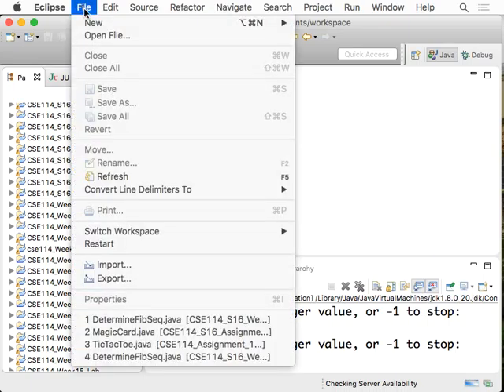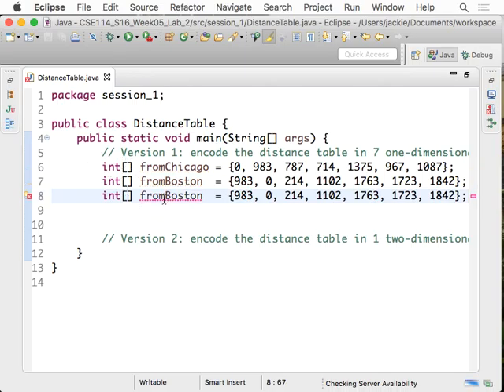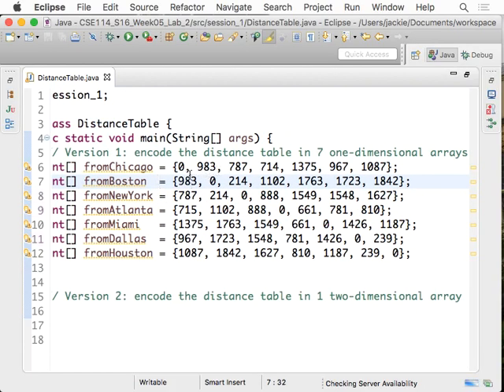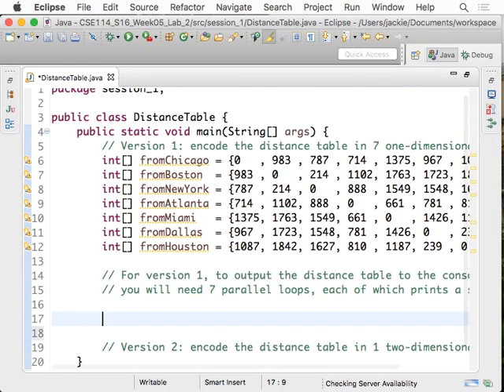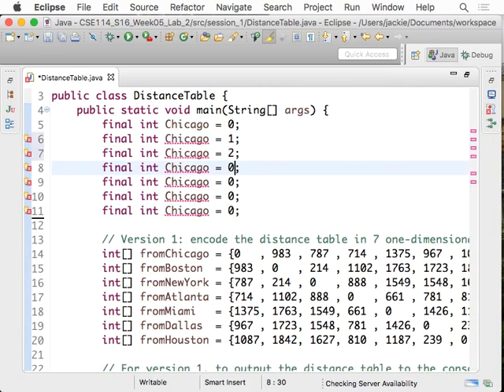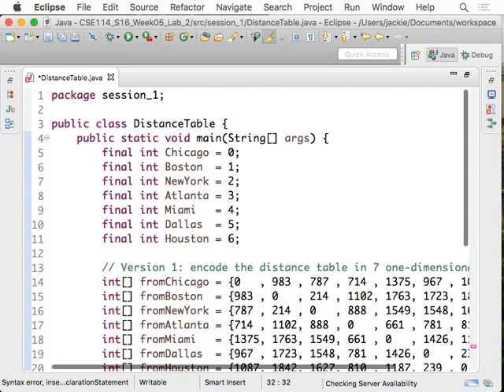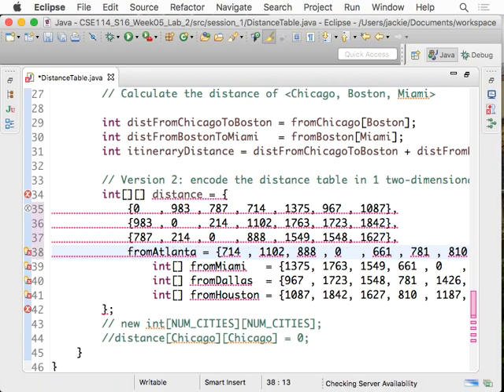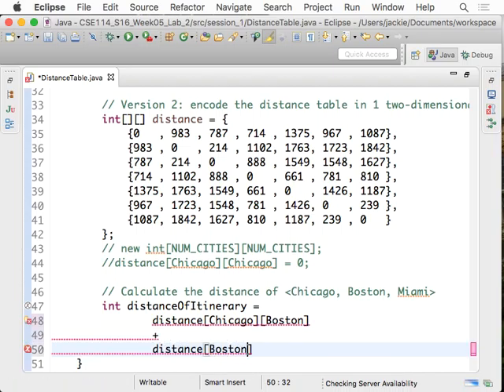CSE114 S16 Week05 Lab2 20160330 Part 2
Comparing two strategies for storing the distance table: 7 one-dimensional arrays vs. 1 two-dimensional array.